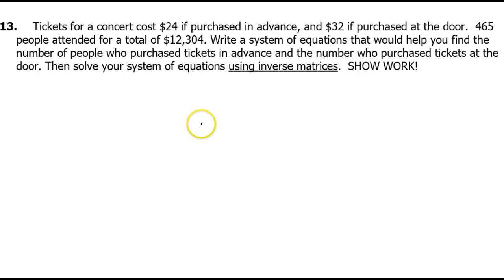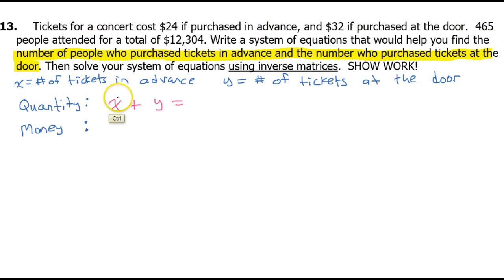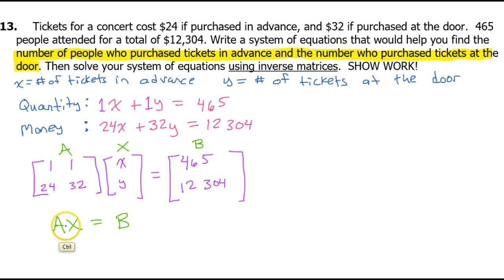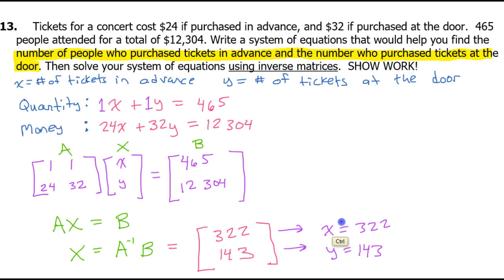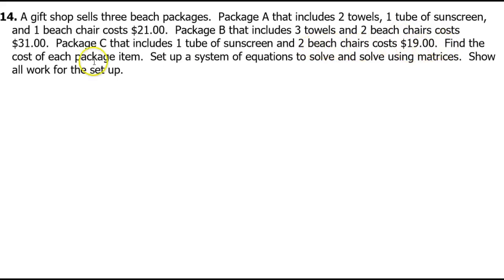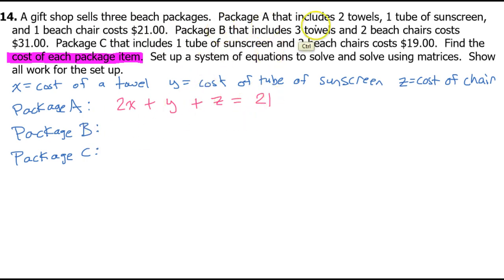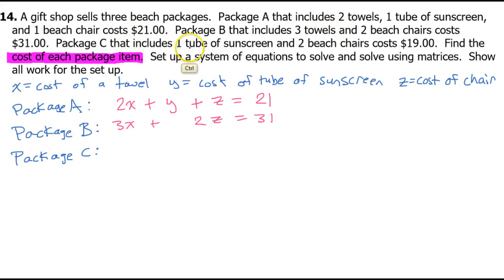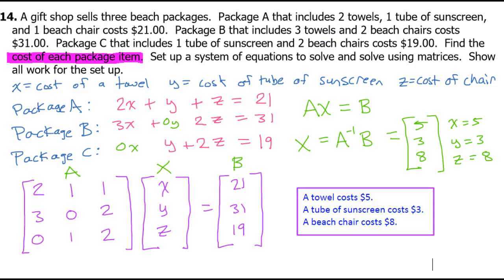Test B (13 to 14) Using Matrices to Solve a Real World System of Equations